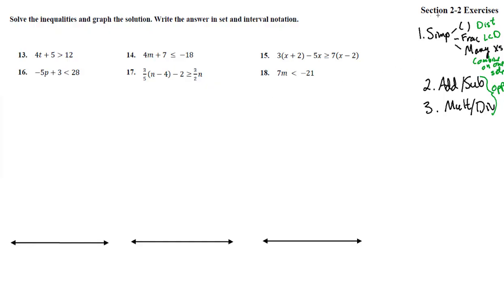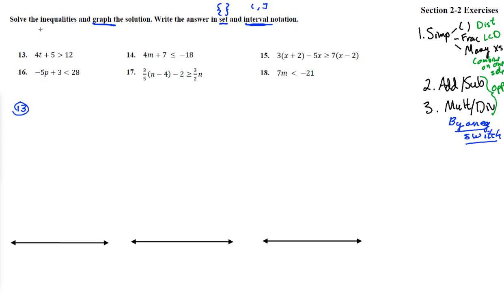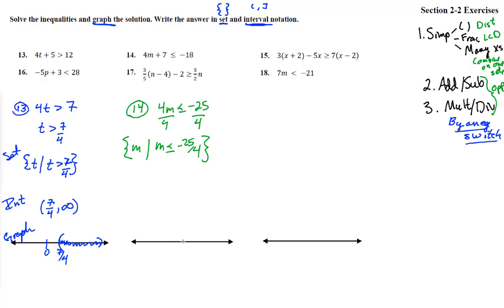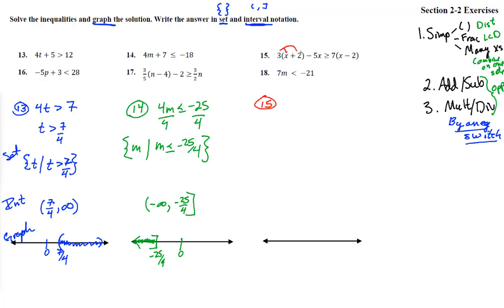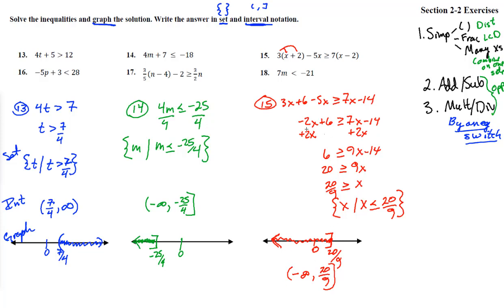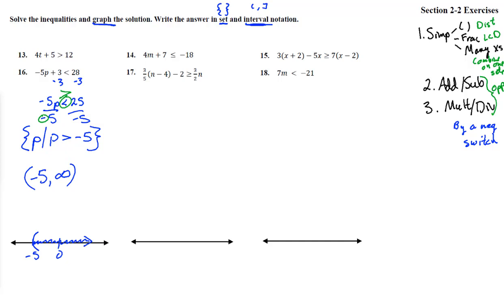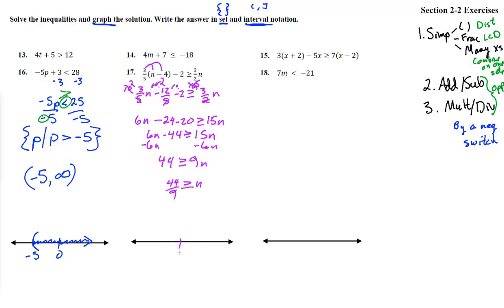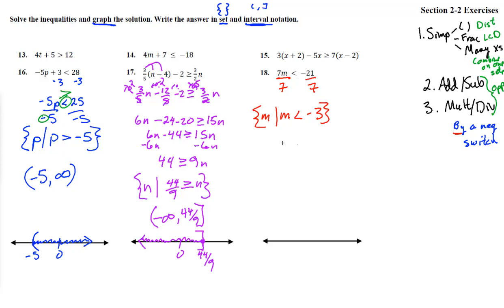101 2-2 Solutions 13-18